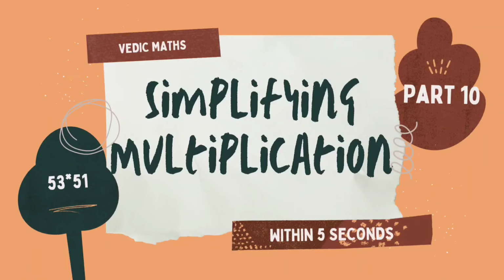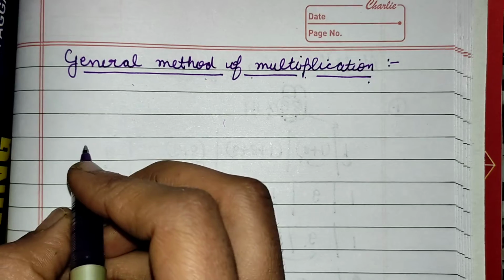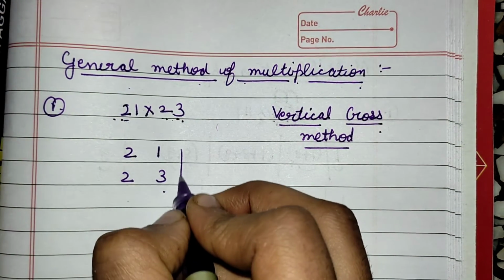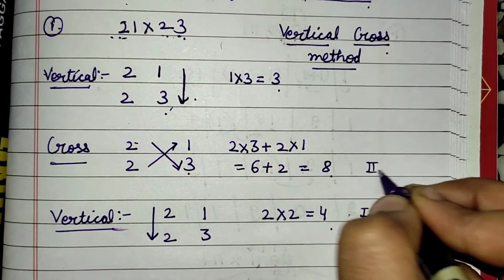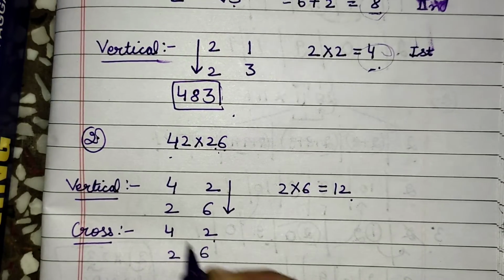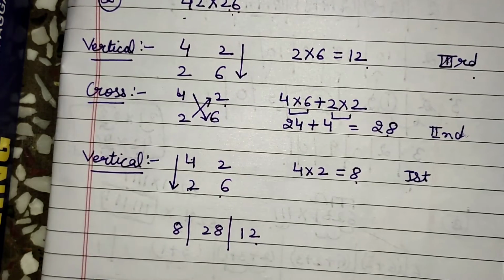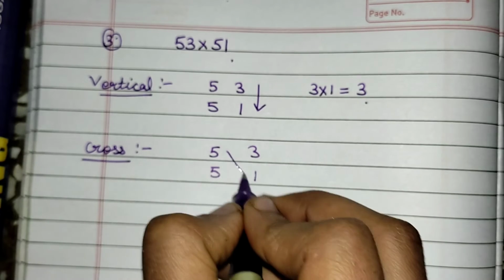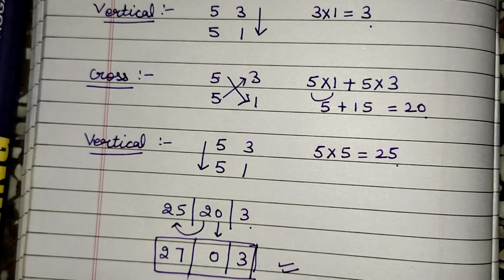Vedic Maths | Tips and Tricks | Part 10 | Multiplication of 2 digit number by 2 digit number)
Vedic Maths | Tips and Tricks | Part 8 | Multiplication of numbers with 11)

Multiplication in generally said to be one of the most difficult operation among the four mathematical operations.

Students arenot interesting in multiplication as well as tables.

But by using some multiplication methods of Vedic Maths and knowing tables up to 5 students students can multiply biggernumbers easily.

Vedic Maths | Tips and Tricks | Part 1| Multiplication of two numbers with same base

Vedic Maths | Tips and Tricks |Part 2 | Multiplication of two numbers with different base

Vedic Maths | Tips and Tricks | Part 3 | Multiplication of numbers(one above and one below the base)

Vedic Maths | Tips and Tricks | Part 4 | Multiplication of numbers (above and below different base)

Vedic Maths | Tips and Tricks | Part 5 | Multiplication of numbers near to sub base

Vedic Maths | Tips and Tricks | Part 6 | Multiplication of Complementary numbers)

Vedic Maths | Tips and Tricks | Part 7 | Multiplication of numbers with 9's)